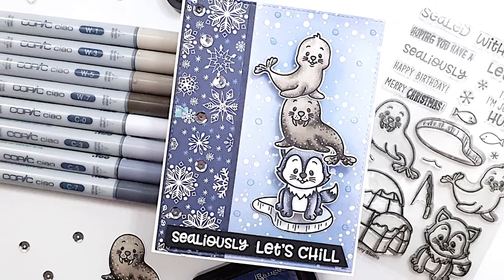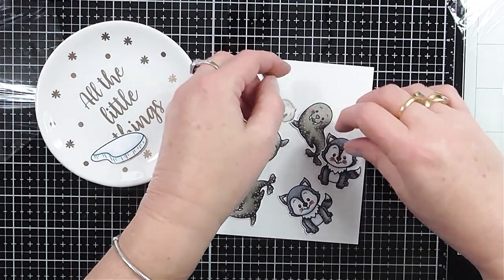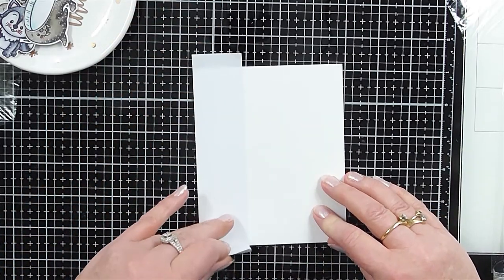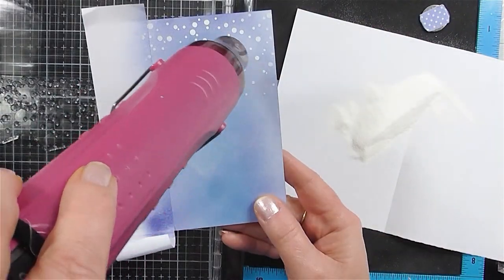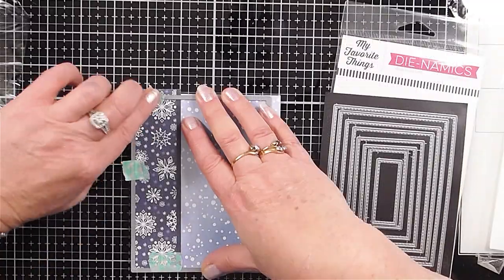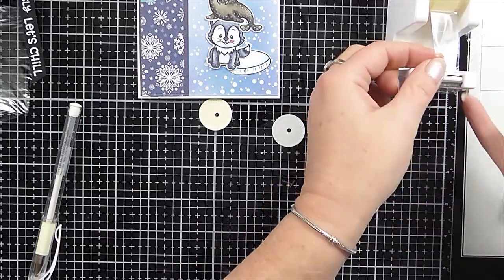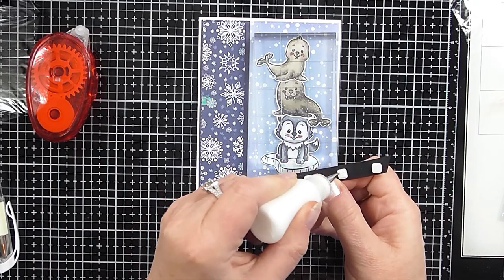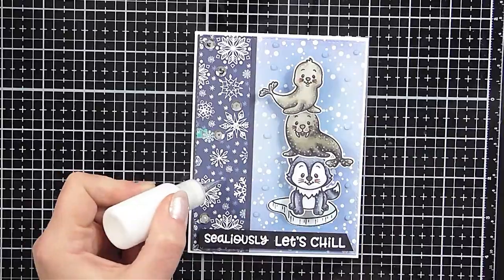How to Make Cards that Wiggle | Wobble Card | Action Wobble Tutorial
How to Make Cards that Wiggle. I show you how to create an Interactive wobble card & easy DIY Action Wobble Springs.

PRODUCTS I USED / *RECOMMENDED SUPPLY LIST

PAPERCRAFT BUSINESS - Come & say hi :)